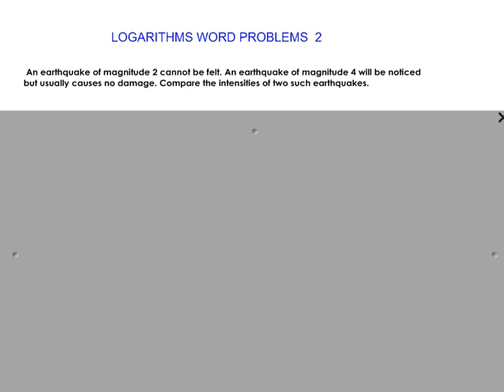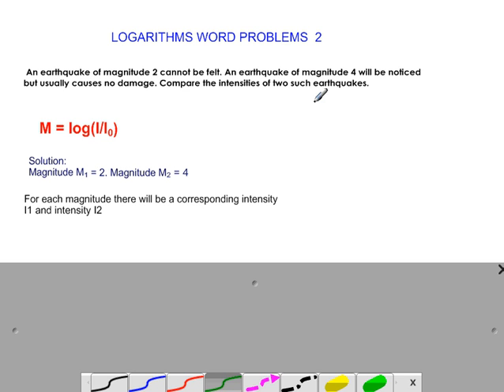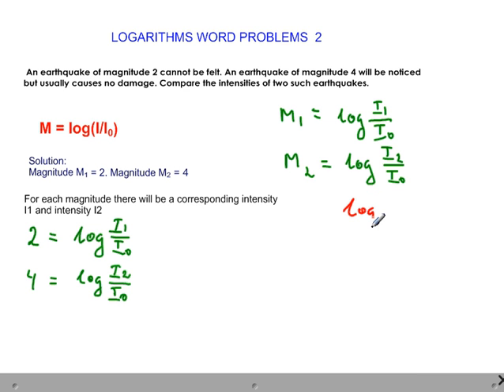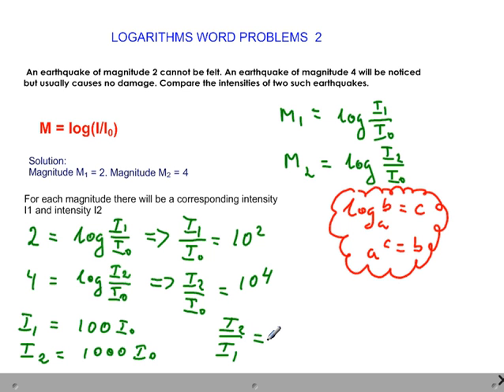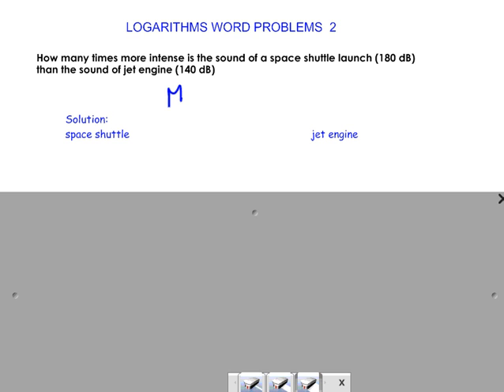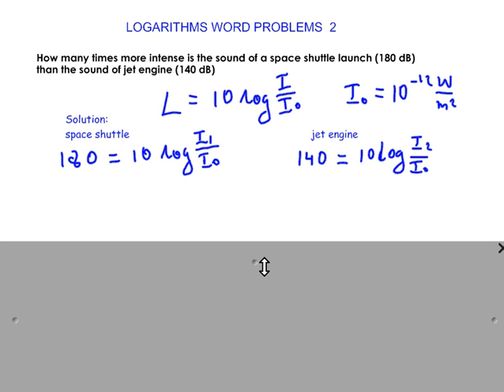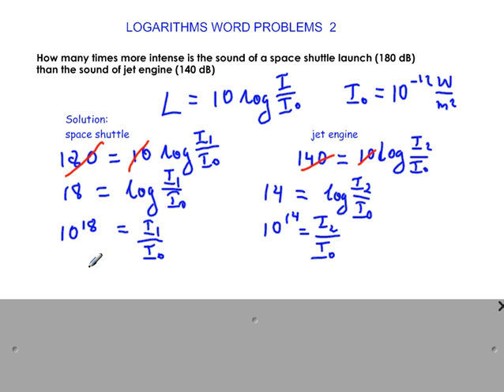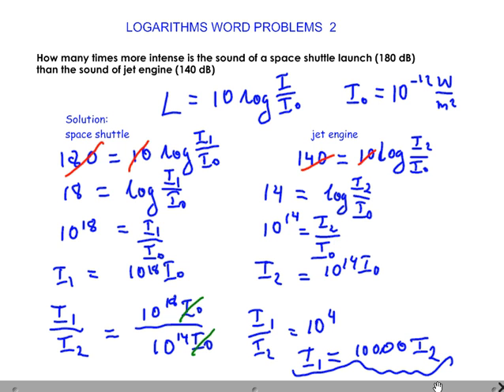Logarithms word problem 2.wmv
LOGARITHMS  APPLICATION IN WORD PROBLEMS 2